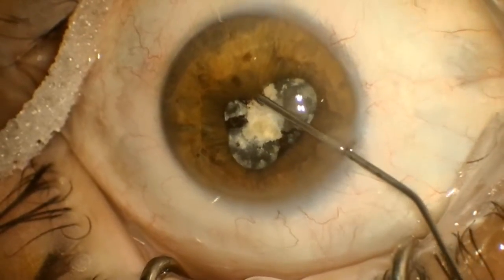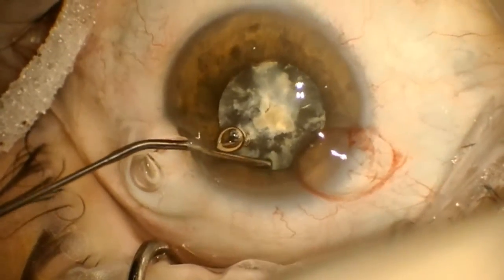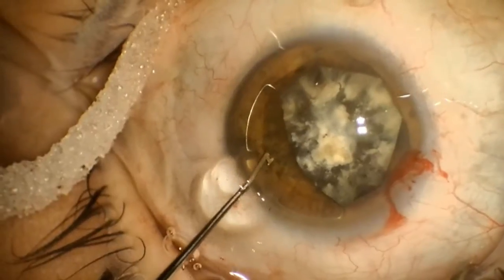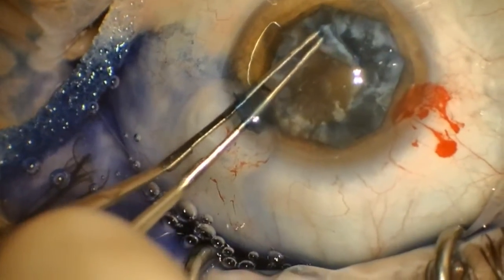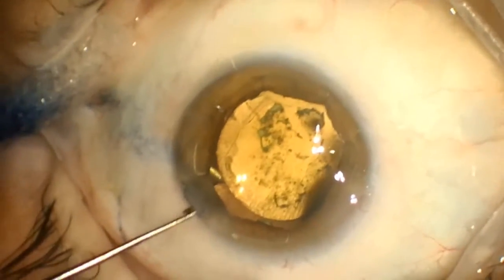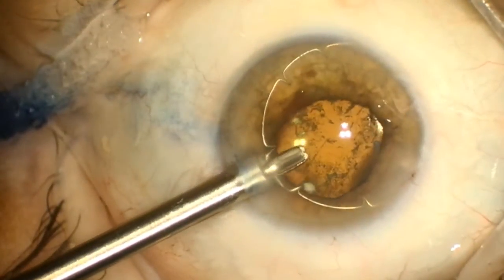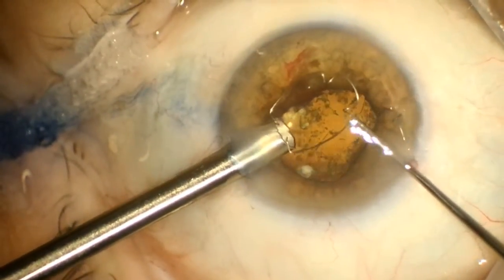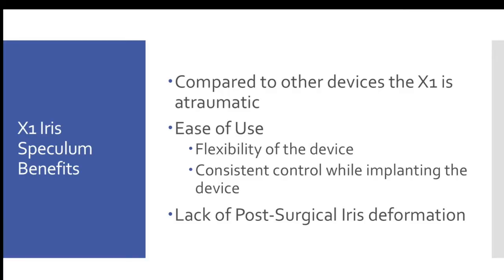SCOTT THOMAS, MD demonstrates use of the Diamatrix XpandNT Iris Speculum on a dense cataract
Live Surgery for a dense cataract.

Dr. Thomas is a board-certified comprehensive ophthalmologist with experience in treating a broad range of eye conditions such as dry eye, cataract, retinal diseases, and glaucoma. He was trained at the prestigious Rocky Mountain Lions Eye Institute at the University of Colorado, and has been practicing ophthalmology in South Texas since 2007.